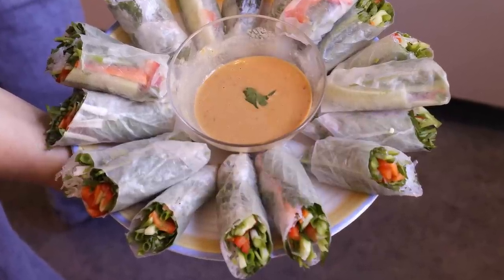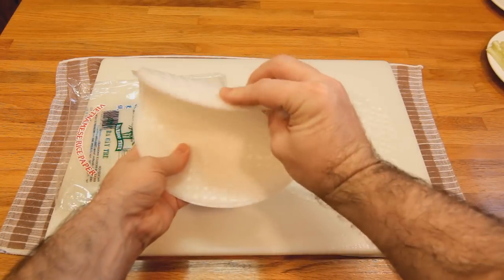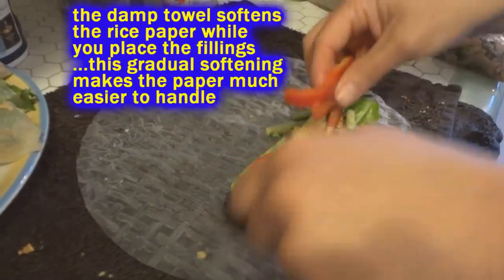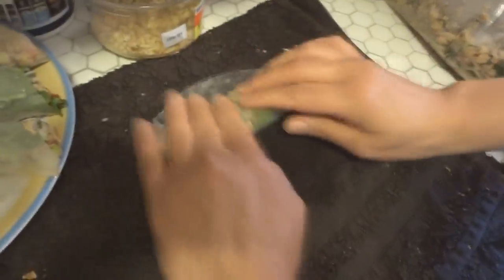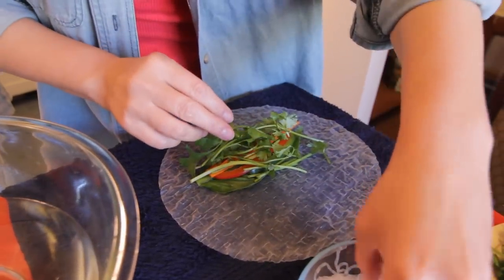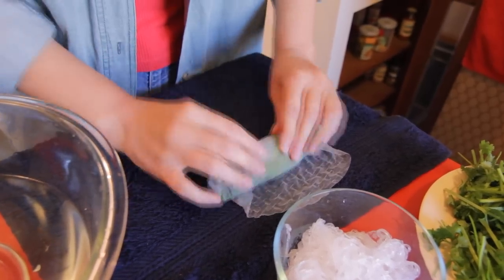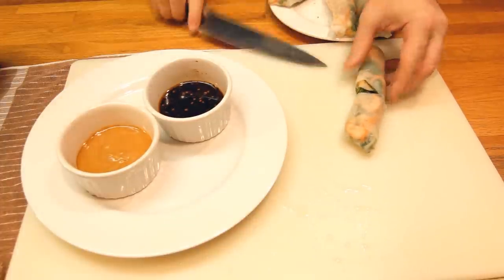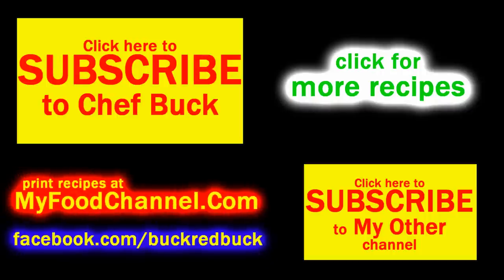Spring Rolls - How to Roll Spring Rolls the Easy Way!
Wanna know how to roll spring rolls the easy way? CG showed me a simple way to roll spring rolls using a damp towel (folks are asking if this leaves fuzzies on the spring rolls--nope!--just use a towel that doesn't leave fuzzies--a clean dish towel generally works well if your other towels are more sheddable; a damp towel makes handling and rolling the rice paper easy-peezey-lemon-squeezey!  Check it out and print the complete recipe
Give this spring roll dish a try and let me know what you think, and for more video recipes check out the Chef Buck playlist and to discover and print more great dishes visit my recipe

All you need to make spring rolls are rice paper and some tasty ingredients to roll up inside. You can buy rice paper at any Asian food store, most health food markets, and in the ethnic foods section of many local grocery stores. It’s an economical buy. The last batch I bought was a package of 20 for $2.25 U.S. dollars. It comes in sheets, like paper, but usually round in shape; it doesn’t feel like paper, though—it feels more like plastic, almost like something you’d find at the hardware store, but don’t let that put you off, it softens quickly when wet. Despite its initial "plasticky" appearance, it’s not bad for you, or particularly good for you either—rice, tapioca, salt, and water are the prime components. How your spring rolls taste will be determined by the ingredients you roll up inside, and any dipping sauce you might like to serve them with. It’s a great vehicle for getting raw vegetables into your diet; I like to think of a spring roll as a cigar-shaped salad, but many pre-cooked meats and seafood work well in spring rolls, too.

ingredients:
Rice Paper and
Whatever the hell you wanna roll up in the rice paper.
Here are a few options I like to use:
cilantro (I ALWAYS USE CILANTRO), cucumber, basil leaves, lettuce, carrots, sprouts, rice noodles, steamed shrimp, stir-fried spicy pork, bell pepper, green onions, cabbage, and on and on and on…
there’s no end to what you can use.

directions:
Prepare your filling ingredients—mainly making sure the ingredients are chopped or sliced in a manner which will make them rice paper-wrapping friendly—this is especially true if you plan on slicing the spring rolls in half—your filling ingredients will tumble out easily if they’re too loose and tiny.
Wet the rice paper with warm tap water. Just a few seconds under a warm tap is plenty.  Place the rice paper on a damp towel and gently press down.  The rice paper will quickly soften and become pliable.  Arrange your filling ingredients at one end of the sheet and roll them up in the rice paper like a burrito. Using basil or lettuce or cabbage leaves as your base ingredient will make the rolls structurally sound and easier to roll. It’s very important that the first rollover be tight—compact the ingredients as much as possible—a loosely rolled spring roll is a sad sight, and will quickly fall apart if sliced. The rice paper will be your friend. It will help. It is very sticky and will seal almost like an envelope around your stuffings. If you want a tasty spring roll, it’s as easy as rolling up a tasty combo of ingredients—a yummy dipping sauce will help, and here are two:

Peanut Dipping Sauce:
1 Tbsp Peanut Butter
1 Tbsp Rice Wine Vinegar
1 Tbsp Toasted Sesame Oil

Chili Dipping Sauce:
2 Tbsp Chili-Garlic sauce
2 Tbsp Soy Sauce
1 tsp Sesame Seeds

And just plain old soy sauce works fine, too.  Or maybe some hot mustard—I've never tried that, but it just popped into my head, so maybe next time I'll give it a go.

Alright, that's enough blabbing.

Give spring rolls a try and bon appétit!